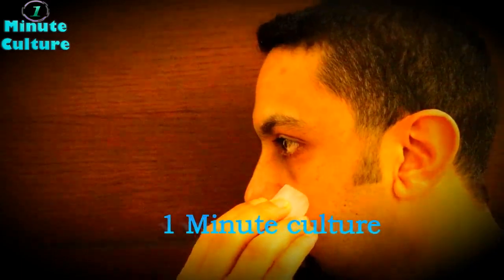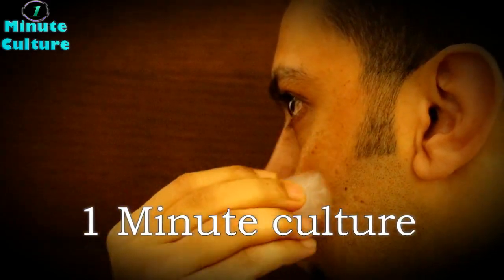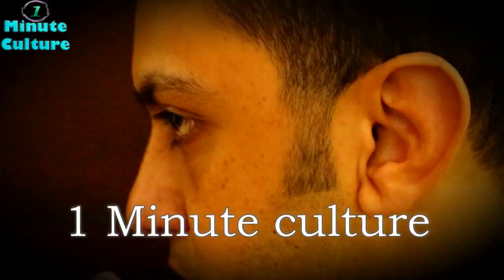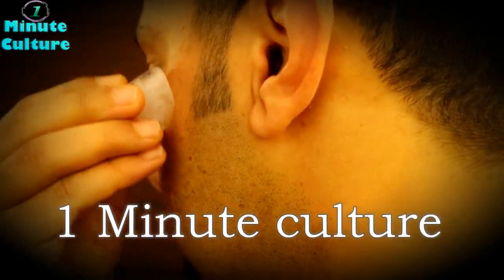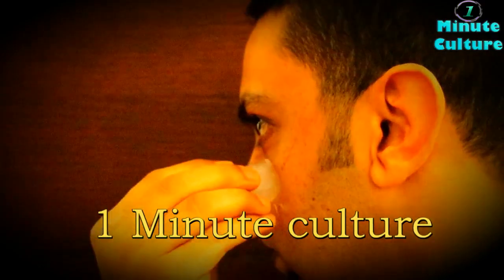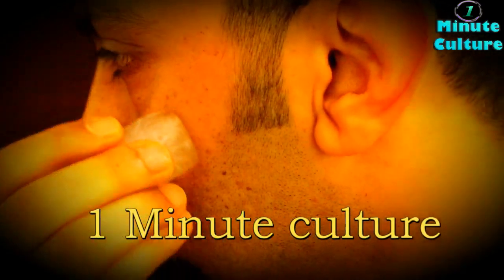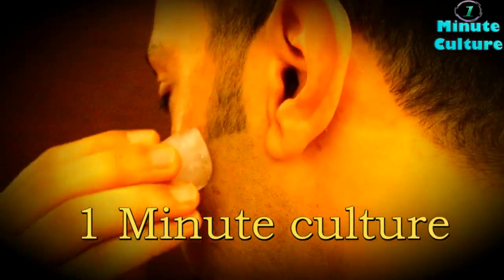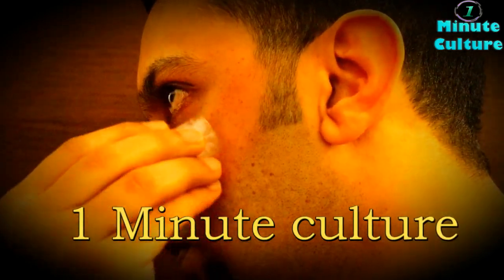Here’s what happens to your skin when you put an Ice Cube on Your face! No pain anymore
Ice cube on your face

For immediate relief from gout pain, certain home remedies can be used to alleviate discomfort. Ear infections and heartburn can also be addressed through natural remedies that offer relief and aid in healing. Furthermore, dandruff treatment at home can help manage flaky scalp conditions.

If you're experiencing toothache or throat pain, specific home remedies are available to alleviate the discomfort. These remedies are equally effective for ear infections in adults. Acid reflux and burning feet can also be managed through home remedies that provide relief.

When it comes to itchy skin, acidity, nausea, knee pain, and female dryness, natural cures and treatments can be sought at home, promoting a holistic approach to health and wellness. Onion juice, known for its beneficial properties, can be utilized for hair growth and treatment.

If you're dealing with a cold or cough, numerous home remedies can provide relief and speed up the recovery process. Additionally, there are specific remedies available for fever, strep throat, and cold sores. Onion juice is also recognized for its potential in promoting hair growth.

Dry cough treatment at home can help manage persistent coughing, while sore throat sufferers can benefit from the best remedies available. Tonsillitis can be addressed through home remedies, providing relief and support. Natural remedies for cough and acne are effective in managing these conditions without the need for medication.

Nighttime acid reflux can be troublesome, but home remedies can provide relief and minimize discomfort. Similarly, pimples and burns can be treated using simple ingredients found at home, offering soothing and healing properties. Homemade cough syrup and natural constipation relief are additional home remedies that can be easily prepared.

For those dealing with ringworm, dark circles, heartburn, or dry scalp, specific home remedies can be employed to address these issues effectively. Ear itching can also be alleviated using natural remedies that provide relief and comfort. Gas, toenail fungus, and dry cough can also be managed using home remedies.

In terms of health, it is crucial to maintain a healthy lifestyle and prioritize health equity. Government health departments play a significant role in promoting public health and ensuring access to quality healthcare for all. Detoxifying the liver and cleansing it can be achieved through specific regimens and liver detox juices. Medicinal herbs and herbalists offer alternative approaches to health and wellness. Lung detox is essential for maintaining respiratory health, while anti-aging creams, serums, and wrinkle creams cater to those seeking to combat signs of aging. Eye creams for wrinkles and anti-aging hand creams provide targeted solutions for rejuvenating the skin.

Therefore, if you have any questions or doubts, you should consult your doctor.

NOTE:
We own the complete copyrights for the videos. Don't use our video or photo without permission.